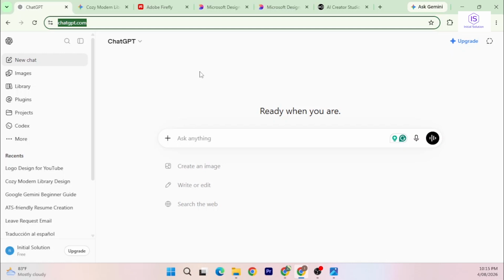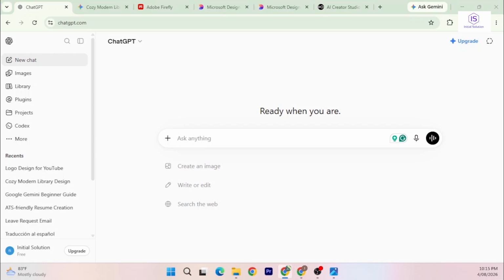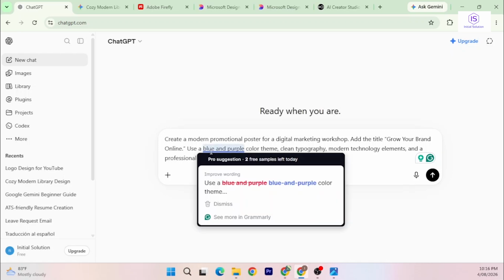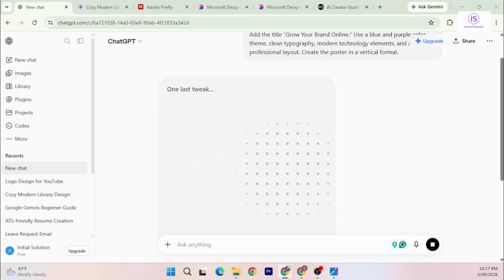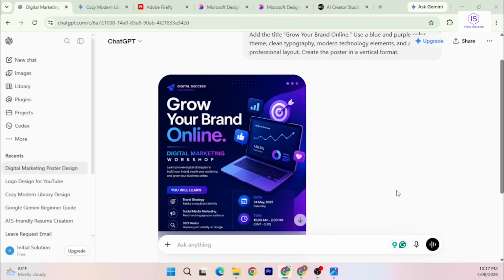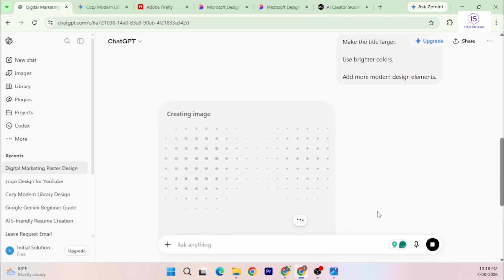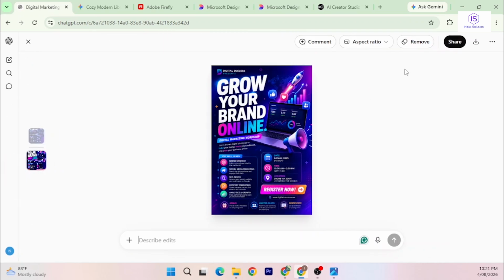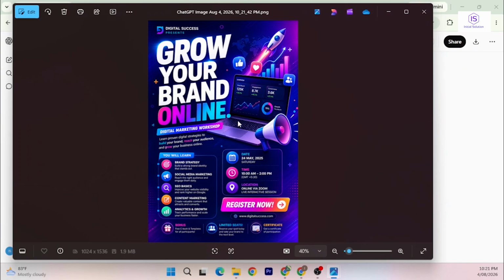How to Create a Poster Using AI [ step-by-step guide ]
Learn how to create a poster using AI in 2026 with this easy step-by-step guide. Whether you want to create a poster for an event, business, social media, school project, advertisement, or promotion, AI tools can help you design professional-looking posters quickly and easily without advanced graphic design skills.

🎨 How to Create a Poster Using AI (2026):

💻 On Desktop:
Step 1: Open an AI design or image-generation tool in your web browser.
Step 2: Sign in or create an account if required.
Step 3: Decide what type of poster you want to create.
Step 4: Enter a detailed prompt describing your poster.
Step 5: Include the poster's topic, text, style, colors, layout, and target audience.
Step 6: Generate the poster using AI.
Step 7: Review the generated design.
Step 8: Generate another version or improve your prompt if needed.
Step 9: Add or correct important text and information.
Step 10: Customize the design using a graphic design tool if necessary.
Step 11: Check the spelling, layout, and readability.
Step 12: Download or export the final poster.

💡 Example Prompt:
“Create a modern and eye-catching promotional poster for a summer sale. Use a bright, professional design with a clean layout, bold headline, product images, and space for the sale date and discount. Make it suitable for Instagram and Facebook.”

📱 On Mobile (Android/iPhone):
Step 1: Open an AI design tool or app.
Step 2: Sign in to your account.
Step 3: Choose an AI image or poster-generation feature.
Step 4: Enter your poster prompt.
Step 5: Generate the design.
Step 6: Review the result.
Step 7: Make changes to the prompt or edit the design if needed.
Step 8: Add the correct text and details.
Step 9: Save or download the final poster.

💡 Tip: AI-generated posters can sometimes contain incorrect or distorted text.